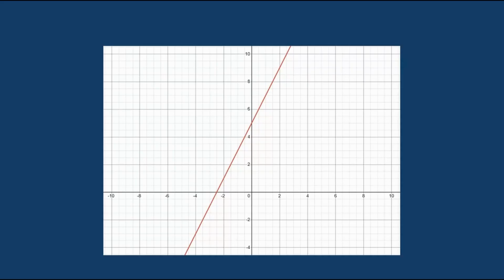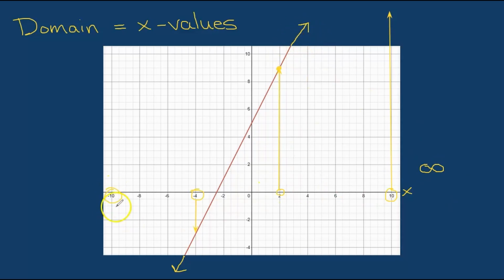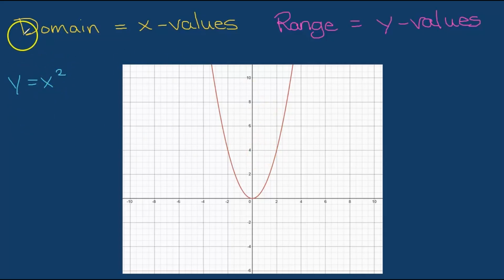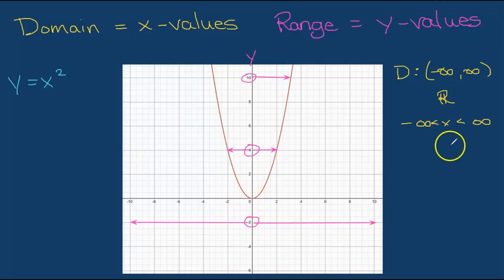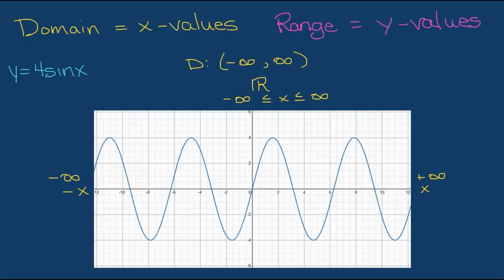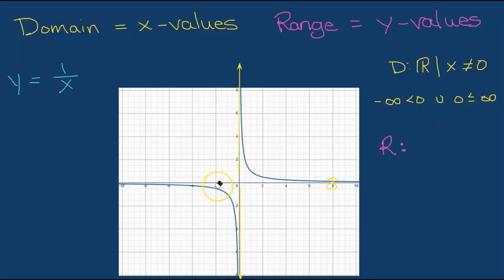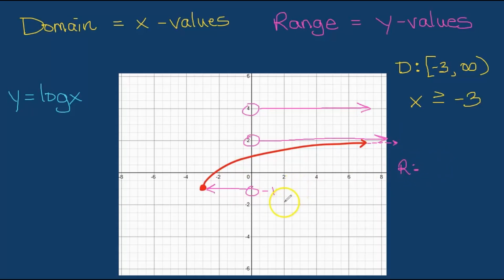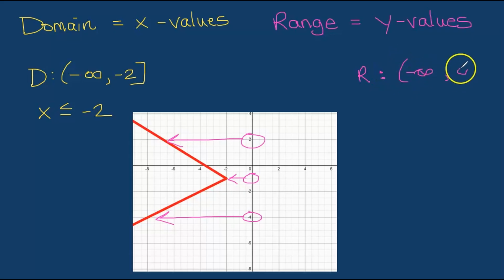How to Find the Domain and Range of Linear & Nonlinear Functions or Equations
In this video, you’ll learn how to find the domain and range of both linear and nonlinear functions and equations, step by step. We’ll also look at a graph that is not a function to see how domain and range work in that case.

📍 Chapters
0:00 Introduction
0:39 Straight Line
4:56 Parabola/Quadratic Function
9:00 Sine Wave
11:32 Inverse Function
13:31 Logarithmic Function
16:18 Non-Function

🔗 Full-Year Live 6th 7th 8th Grade Math | Pre-Algebra | Algebra 1 & 2 | Geometry | Small Online Class for Ages 11-16